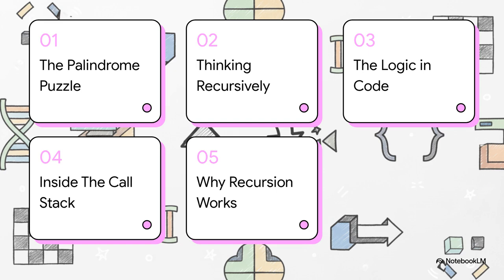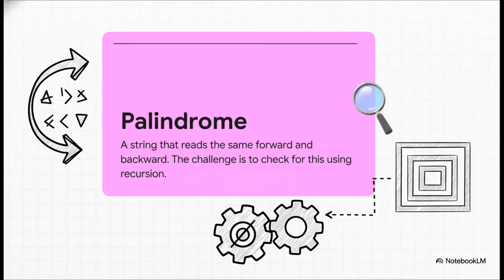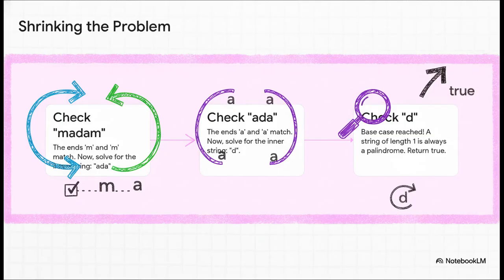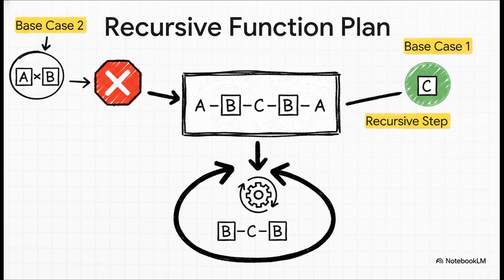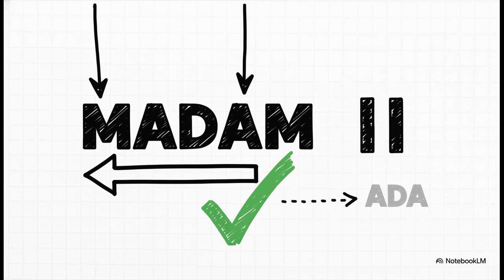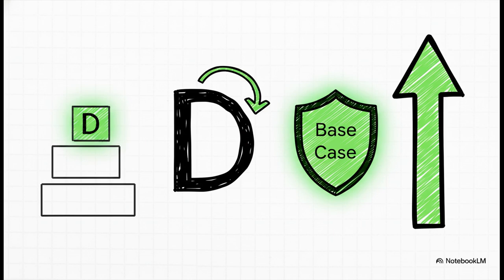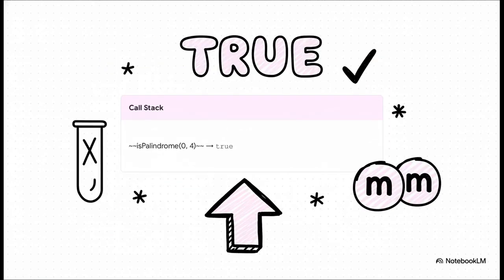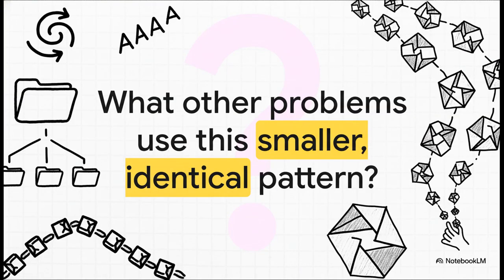Recursion palindrome easy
this is the problem where we can get a basic understanding of recursion in which we used a madam word for example and analyse the call stack